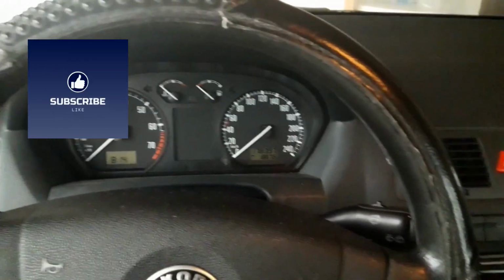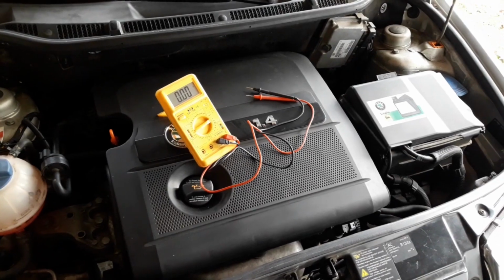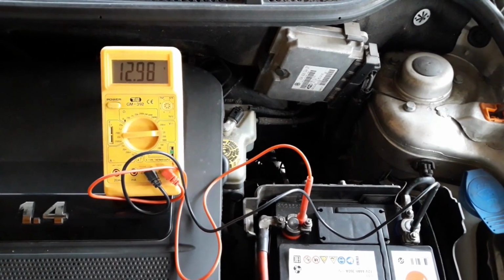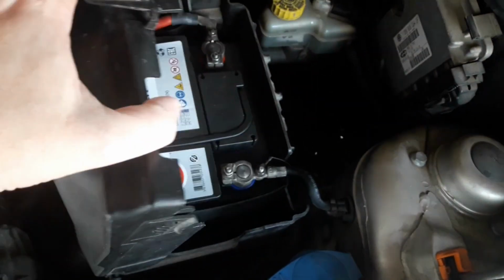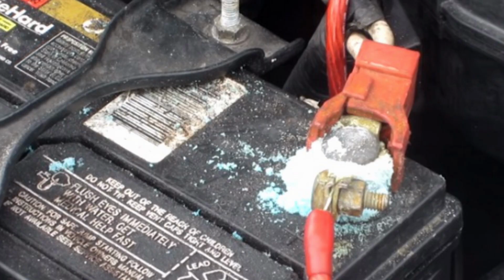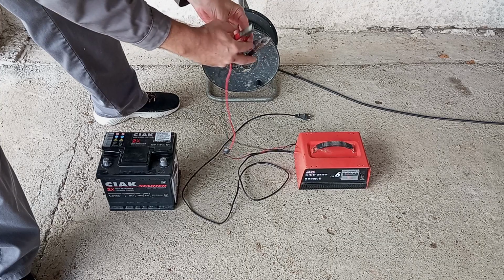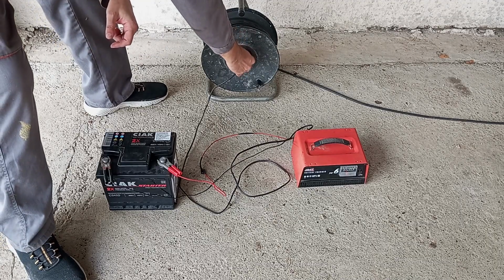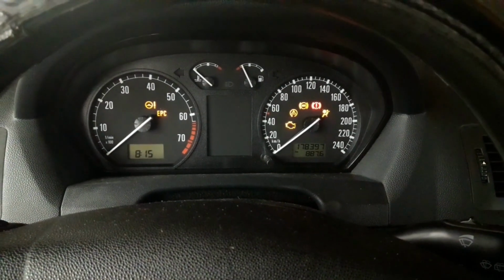How To Recognize A Bad Car Battery And Not Throw Money Away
If you're not sure whether you should buy a new car battery or not, then this video will help. When you encounter weak cranking, no cranking, the dashboard warning lights go dim, and otherwise, the first thing that comes to mind is to buy a new battery. To avoid throwing money away and unnecessarily buying a new one, you should know how to recognize when the battery is on its last legs. Hopefully, this video will help with that.
Content of this video:
00:00 Intro
00:40 Symptoms of a bad battery
01:05 Try jump-starting the car
01:48 Check the battery with a multimeter
03:26 Check the battery production date
04:35 Check the battery clamps and terminals
05:30 Try to recharge the car battery
07:05 Observe if the battery holds the charge
08:09 Conclusion